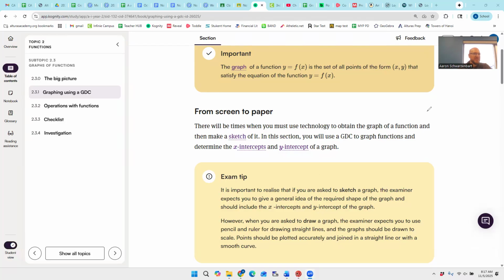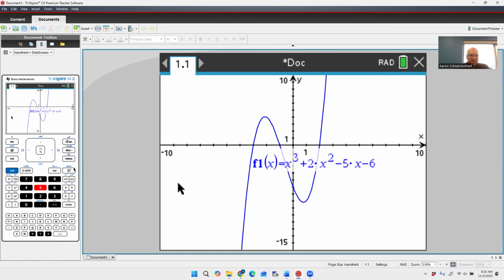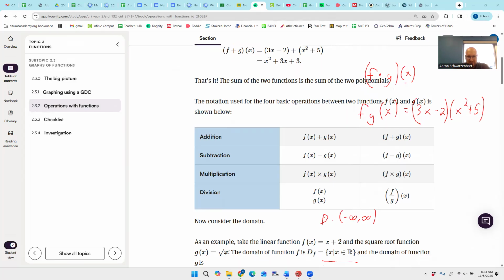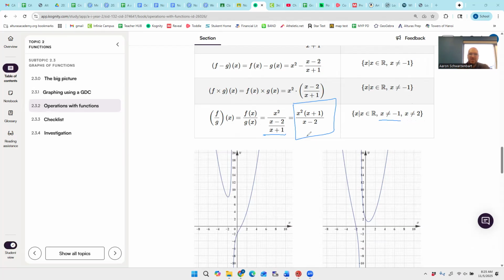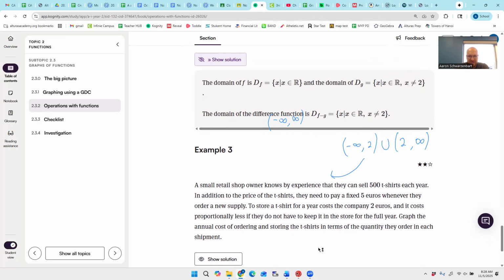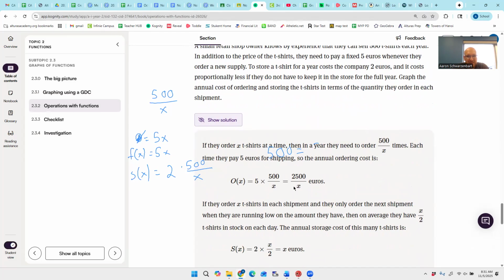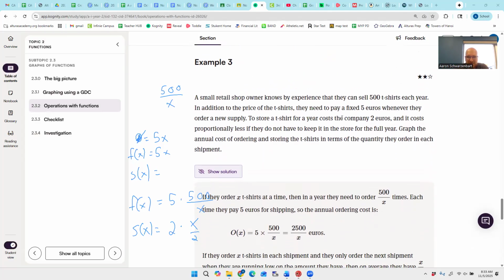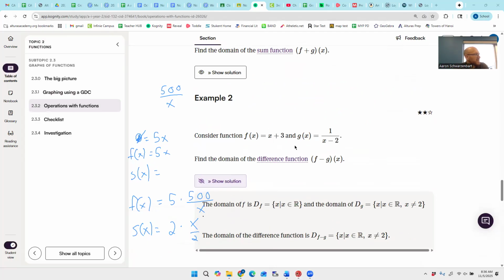A & I 2.3 Graphs and Operations with Functions